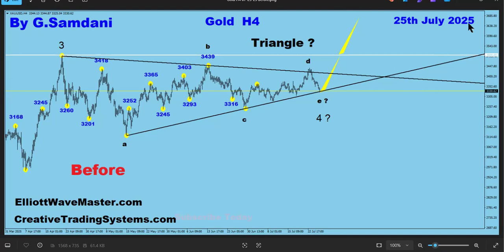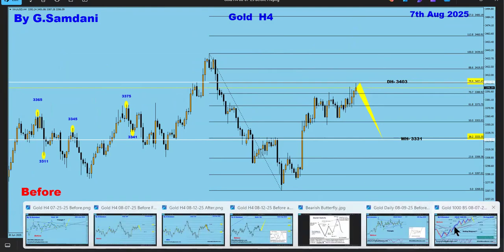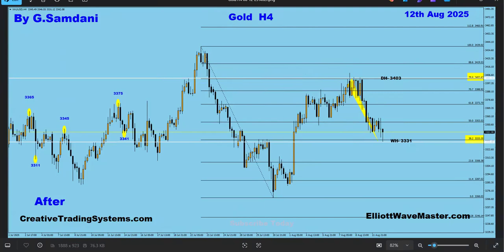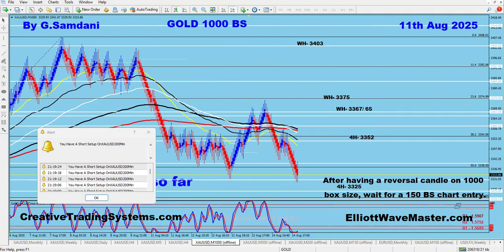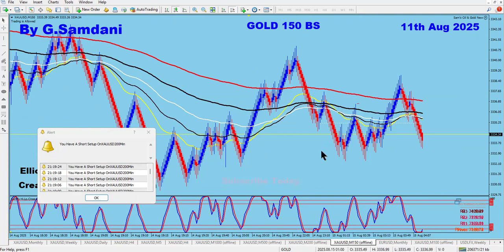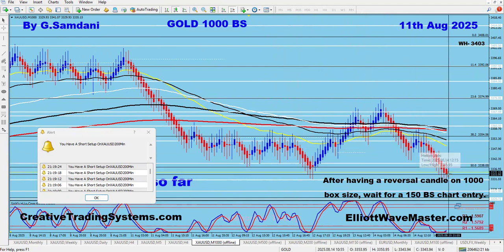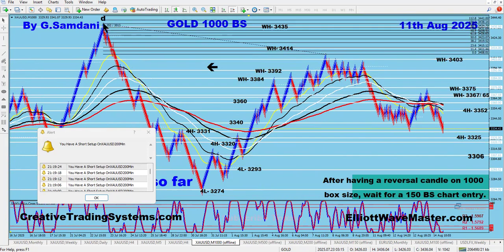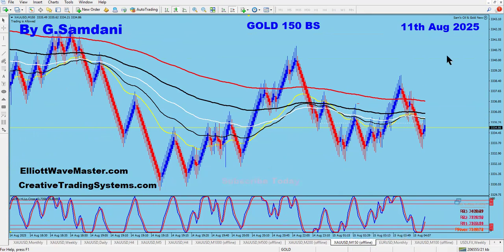Gold daily, H4 and 1000 BS charts Elliott Wave and Harmonic Pattern